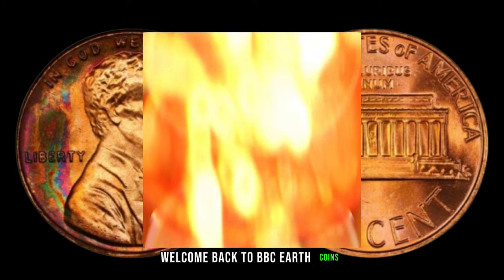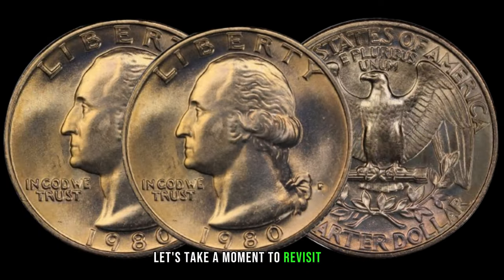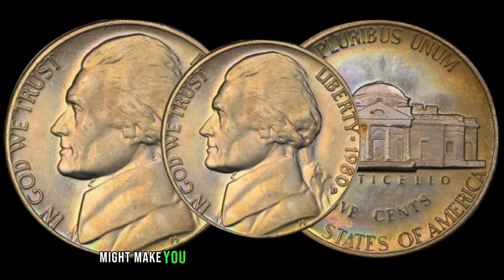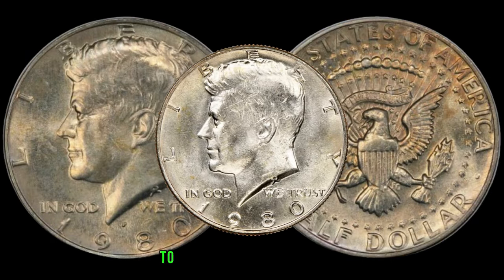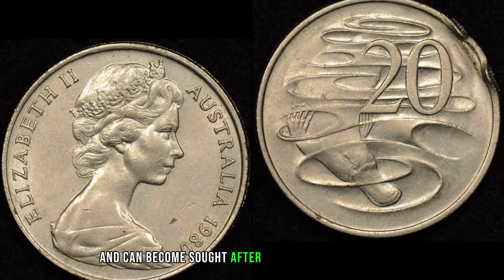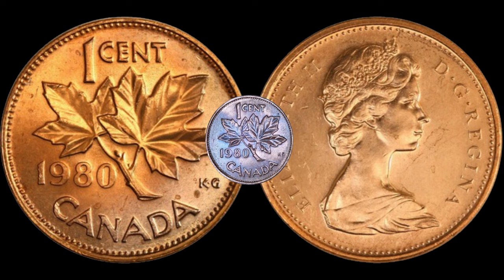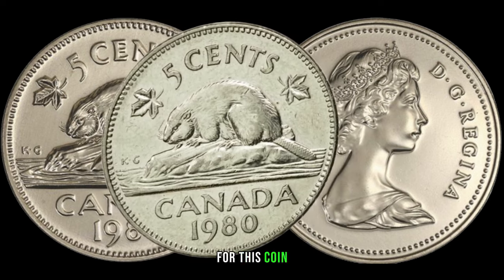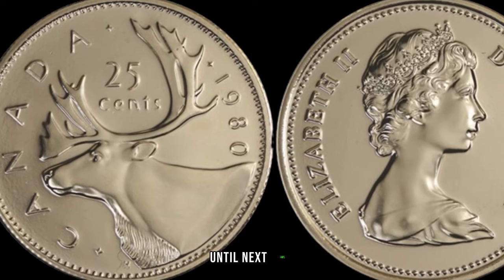LOOK FOR BIG MONEY: Top Ultra Rare Coins Worth Big Money! Coins Worth Money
Dive into the captivating world of numismatics as we unveil the rarest and most valuable coins that can turn your collection into a treasure trove! From historical rarities to modern-day gems, join us on a journey to discover the top ultra-rare coins that are worth big money.

In this video, we'll showcase coins that have become coveted among collectors and investors alike. Learn about their unique features, historical significance, and the factors that contribute to their substantial value in the market. Whether you're a seasoned numismatist or a newcomer to the world of coin collecting, this video is packed with insights that will help you identify and appreciate coins that could be hiding in your collection.

Pro tips and expert advice will guide you on what to look for when searching for these hidden gems. Whether you're hoping to stumble upon valuable coins in your pocket change or contemplating a strategic investment, this video is your essential guide to recognizing the potential big money in coins.

Don't miss out on this exciting journey through the world of numismatic wonders!